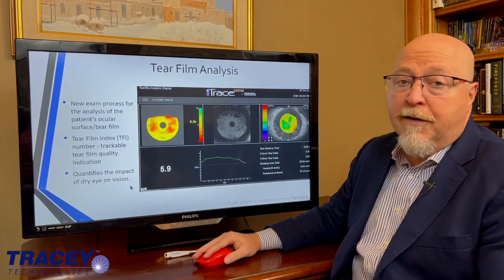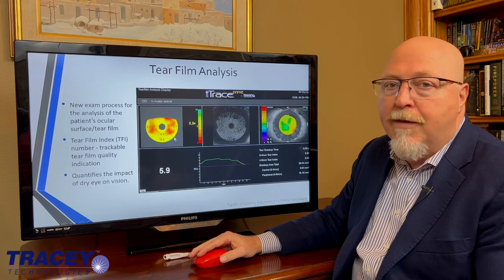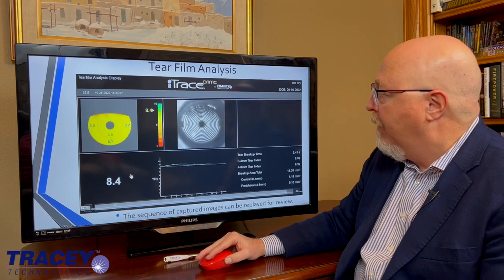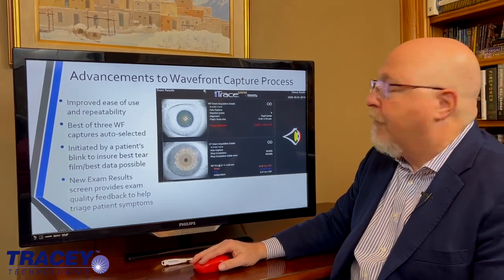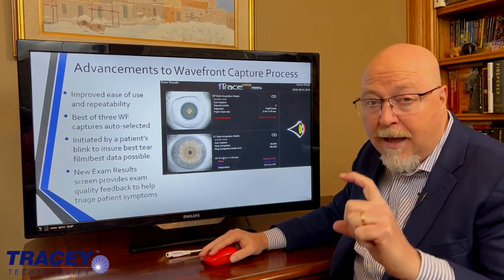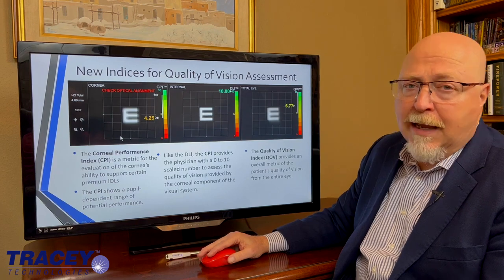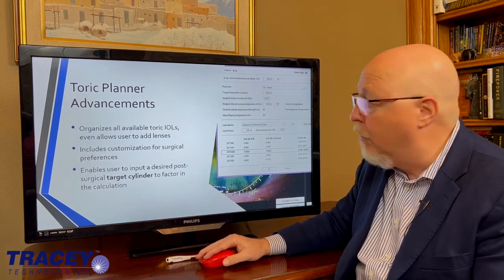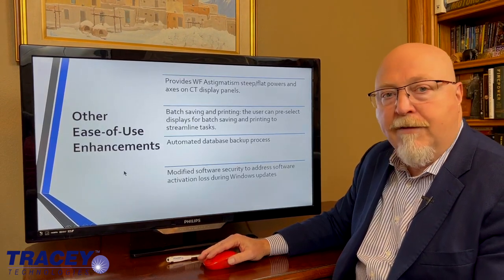iTrace - nowe oprogramowanie (7.0) - krótki przewodnik